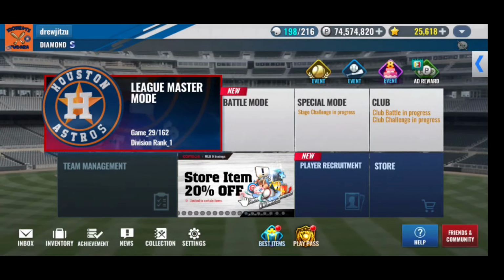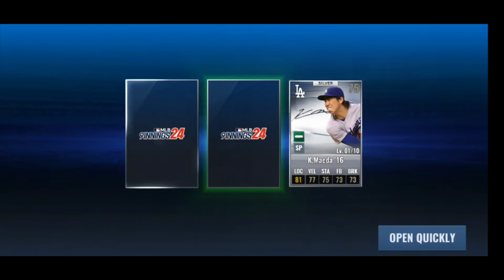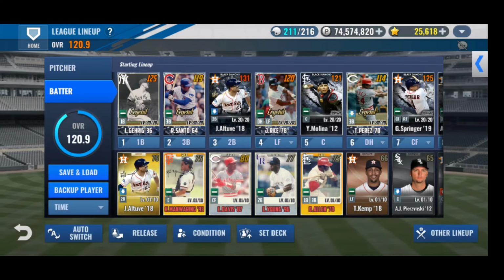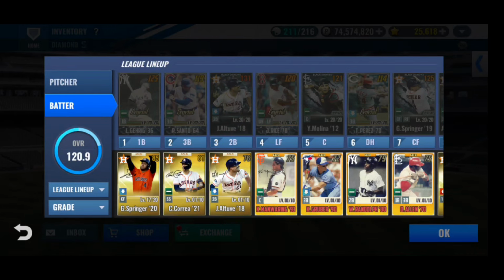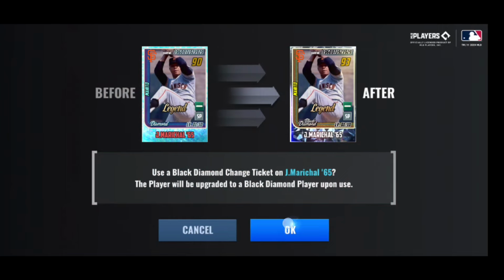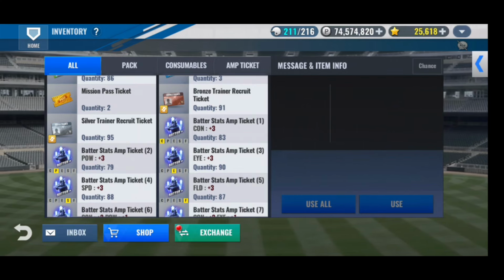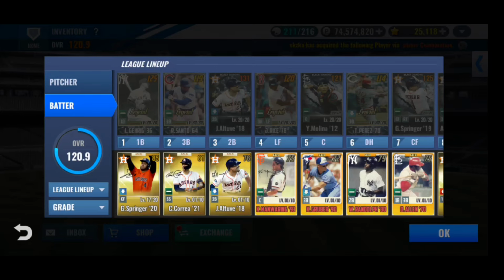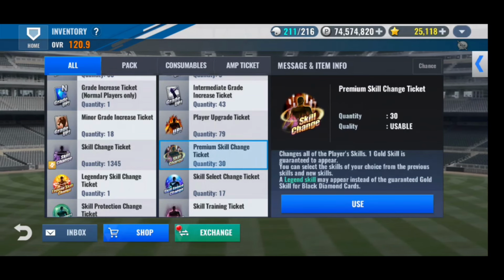mlb 9 innings Astros get some new players! (11/10/24)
Team sig packs
Legend pack
Pscts